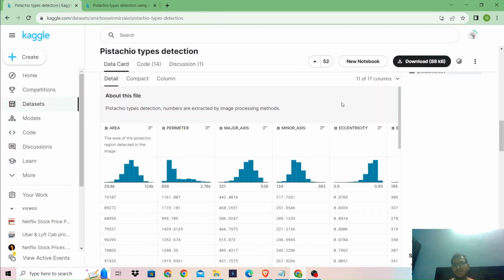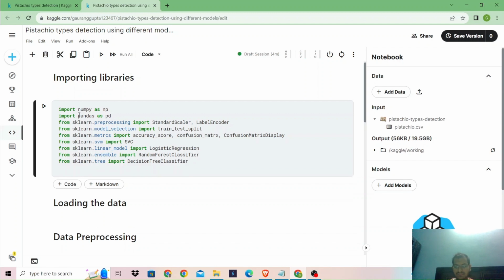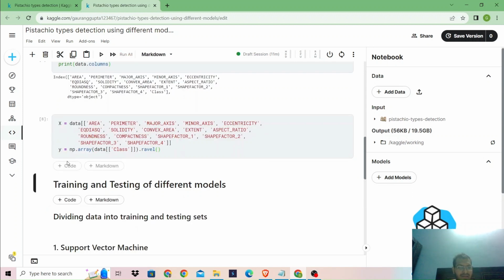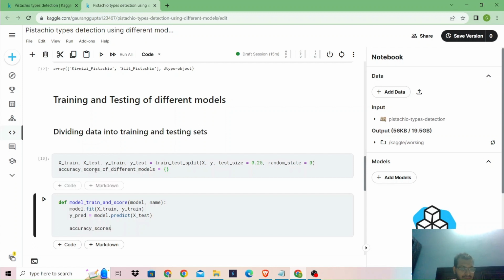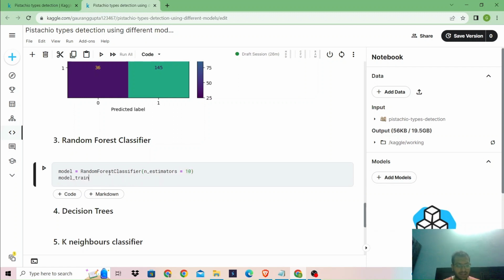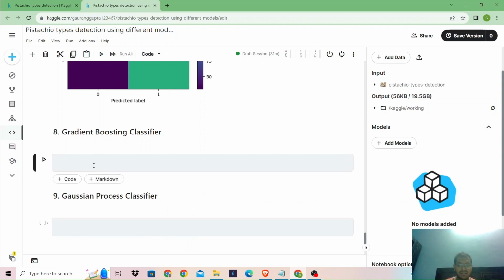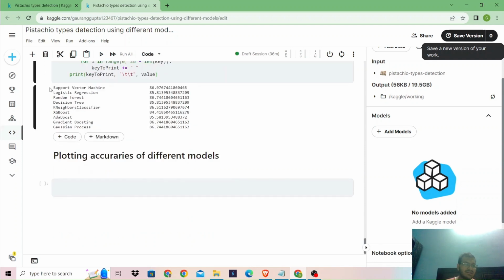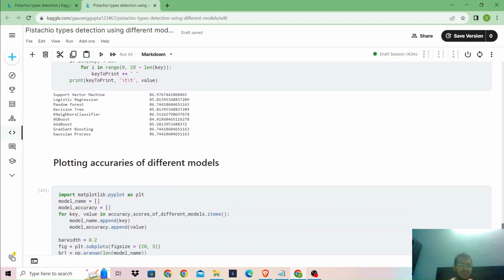Pistachio types detection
In this video, I show you how to predict the type of pistachio on a given dataset. It is an example of binary classification in  which we have two answer classes.

0:00 :- Introduction
0:49 :- Importing libraries
4:57 :- Loading the data
6:05 :- Data preprocessing
8:34 :- Training and testing of different models
21:16 :- Plotting accuracies of different models